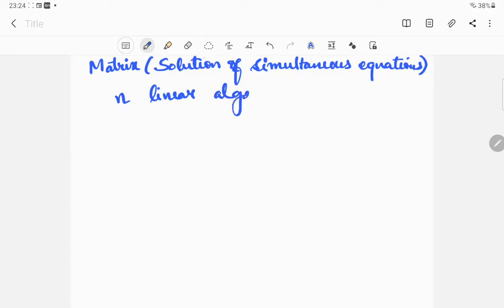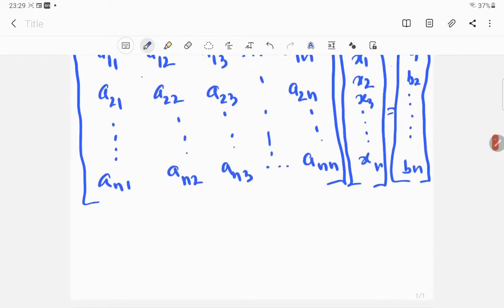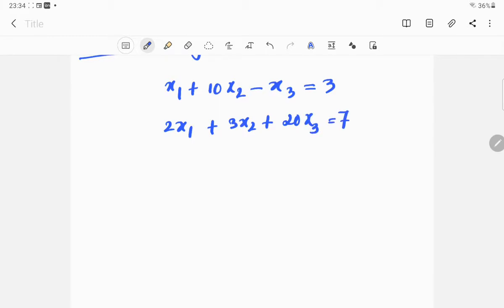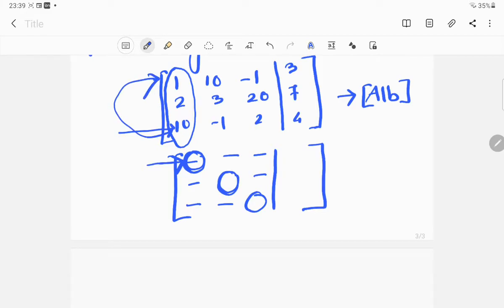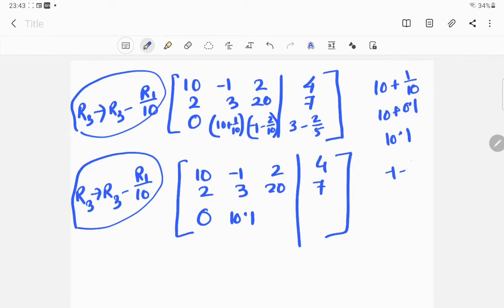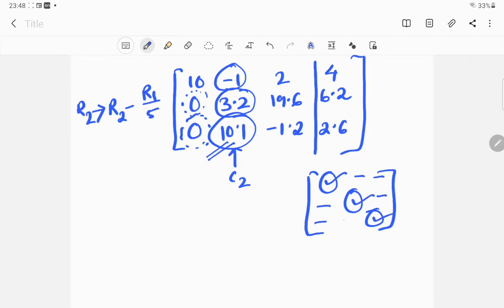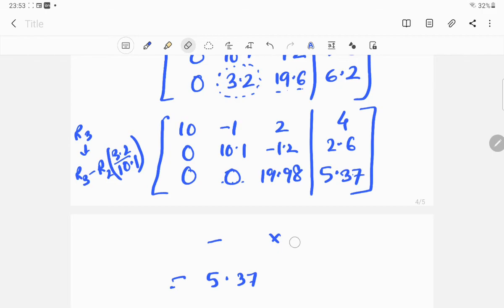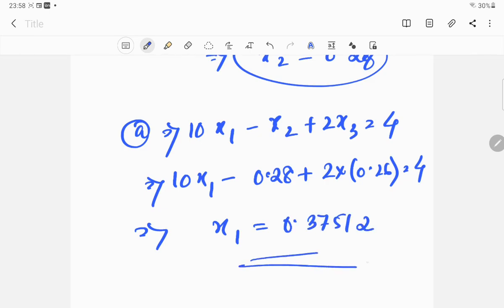LEC28 (Numerical Methods): Gauss' Elimination Method | Partial pivot |Solving Simultaneous equations